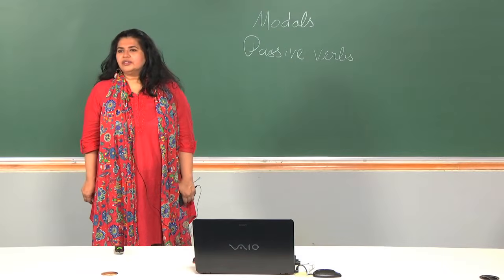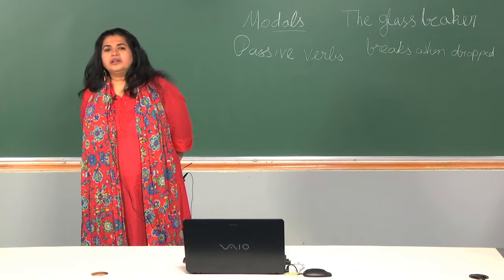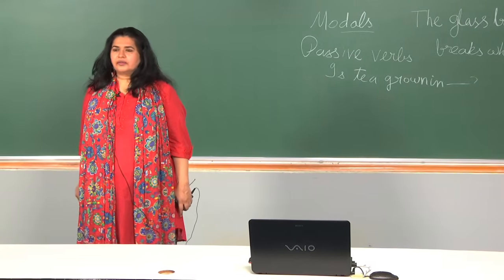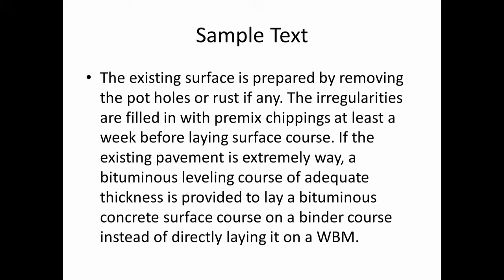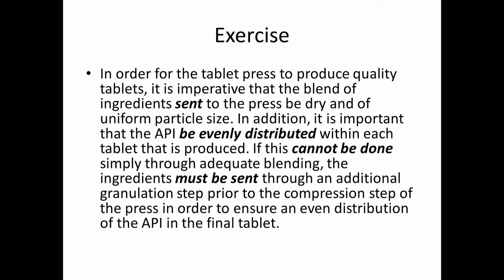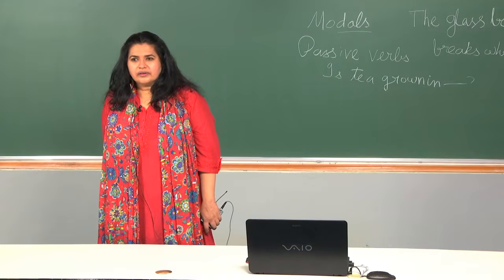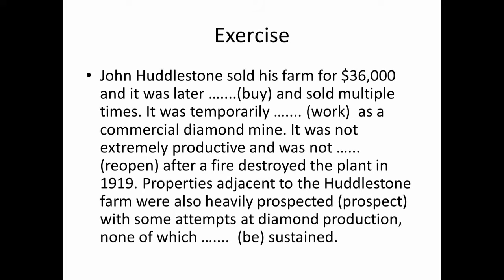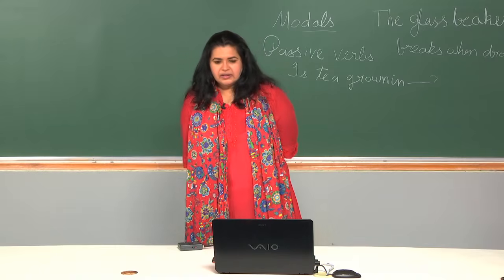Modals and Voices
Modals are frequently confused elements of grammar. In this lecture, students will learn how to navigate their way through through modals, and understand how   modals are used with the base form of the verb to give an additional  meaning to the sentence.
The second section of the lecture deals with Voice: Active and Passive.